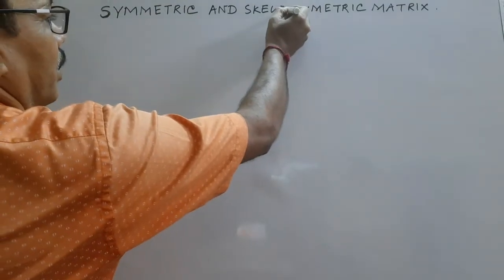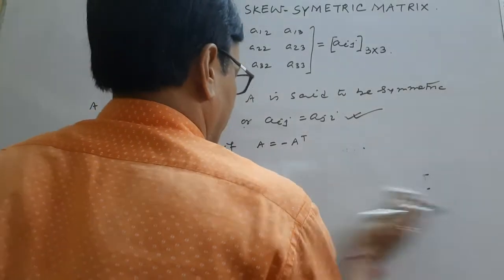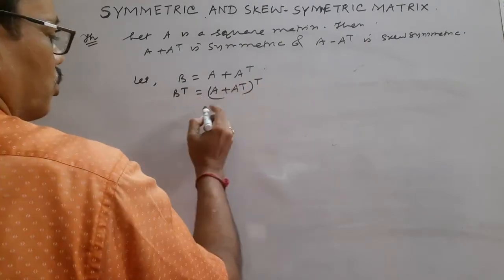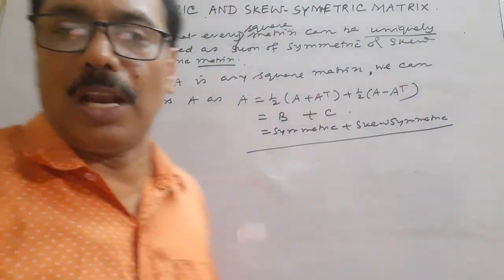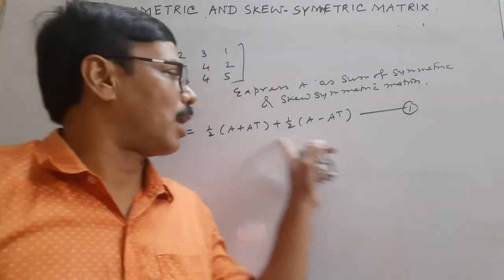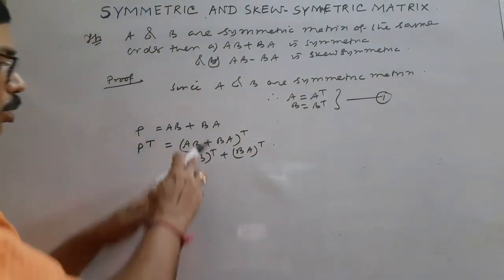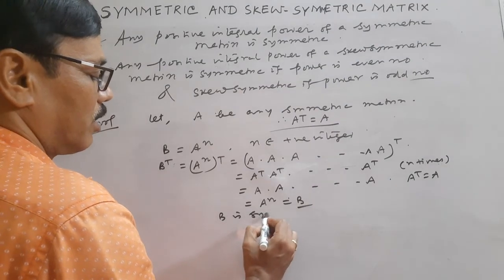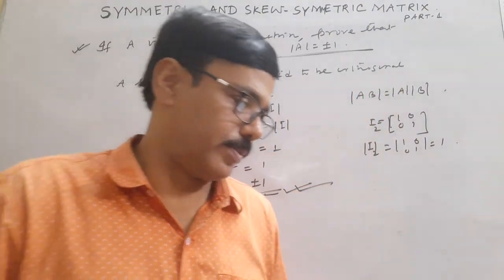SYMMETRIC & SKEW SYMMETRIC MATRICES |BOARD